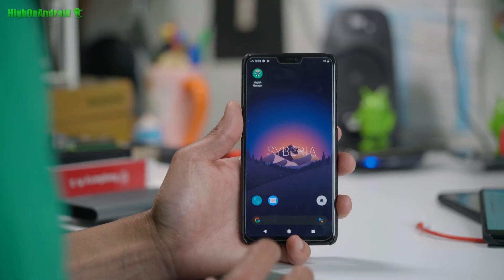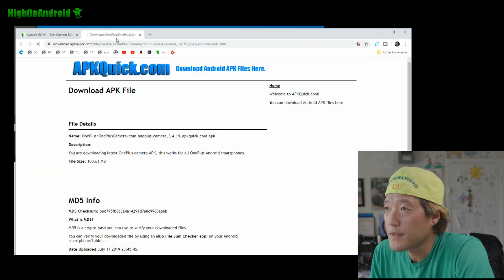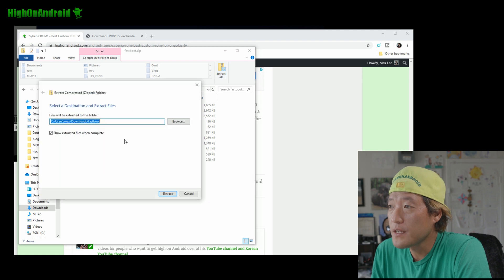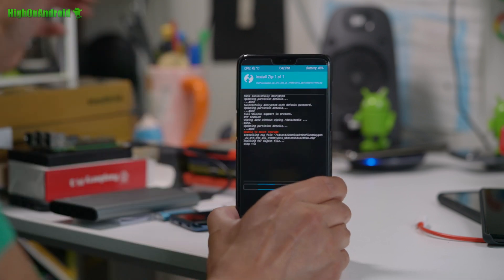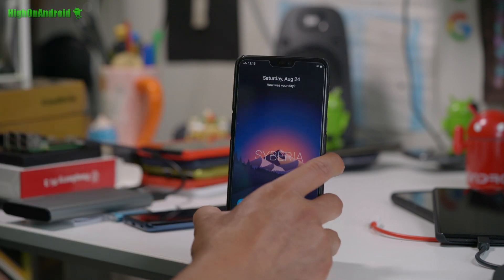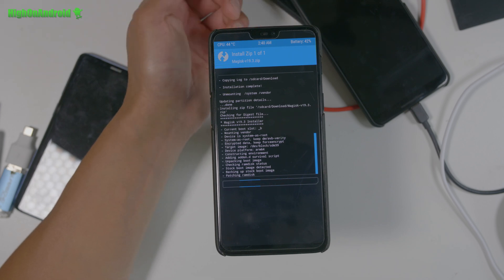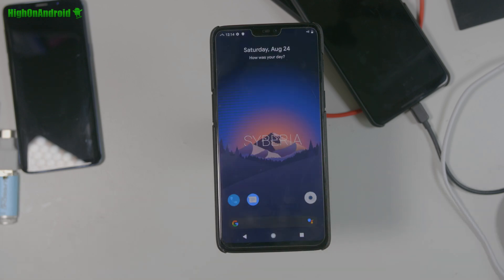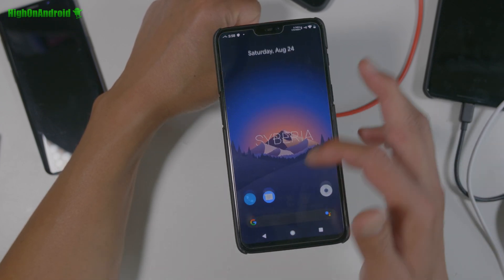How to Install Custom ROM on OnePlus 6!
OnePlus 6 custom ROMs do require certain steps different from normal Android smartphones, especially on Android 9.0 Pie ROMs.  In this video tutorial I outline the following steps to ensure your custom ROM boots and also camera/sound works flawless.  This is one of the "quirks" of installing ROMs on the OnePlus 6 but with this method you will be able to install ROMs and make them work flawless. Download files here:
This should work on all the following custom ROMs
ViperOS ROM
Syberia ROM
Pixel Experience ROM
crDroid ROM
LineageOS ROM
Omni ROM
Havoc ROM